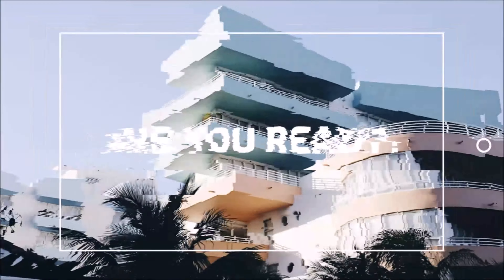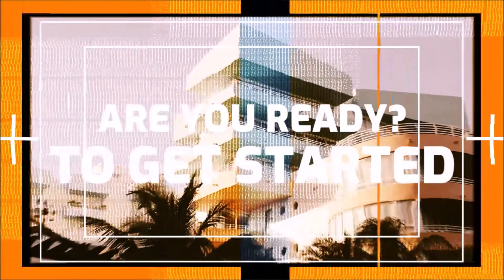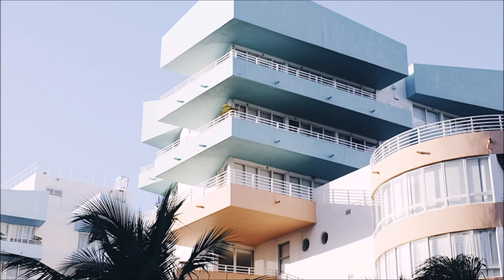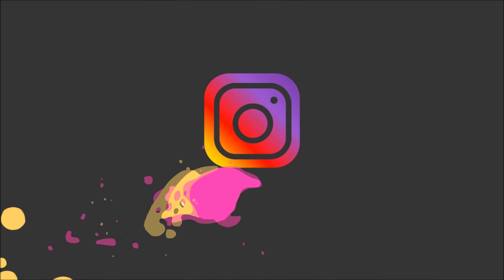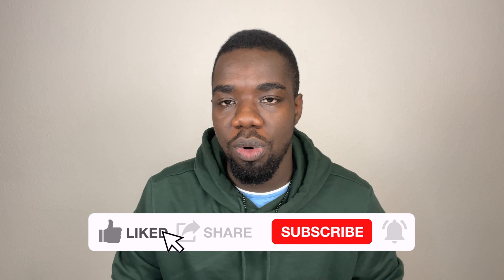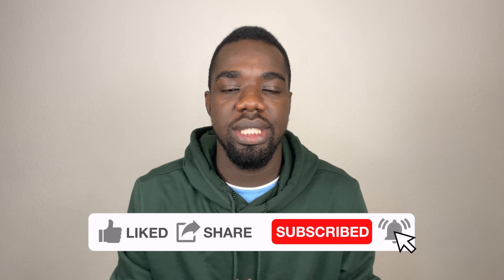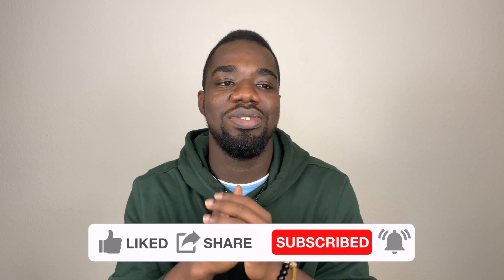How To Finance Your Blocked Account | Study In Germany 🇩🇪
In this video i spoke about ways student can raise money for their blocked account

USE MY REFERENCE CODE
1DENNISANTW57

MY CODE
SCOUYUZT8CXHJO1J